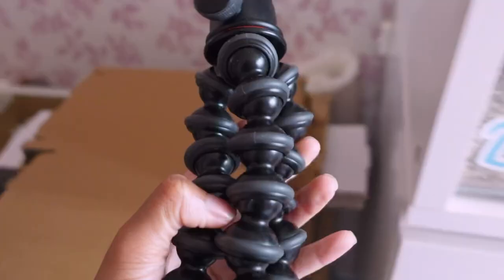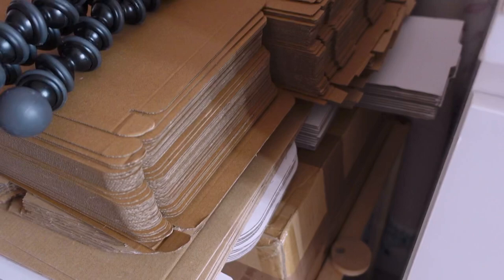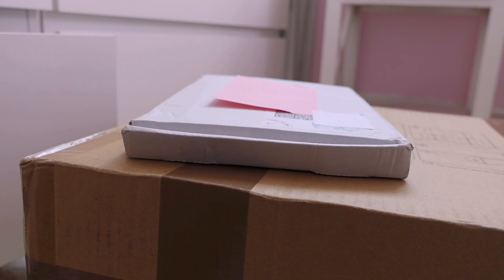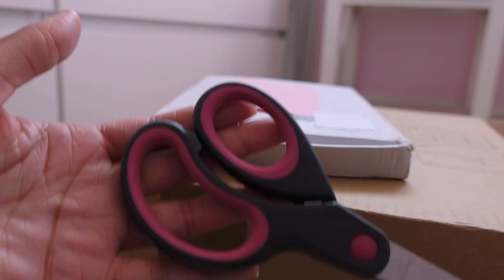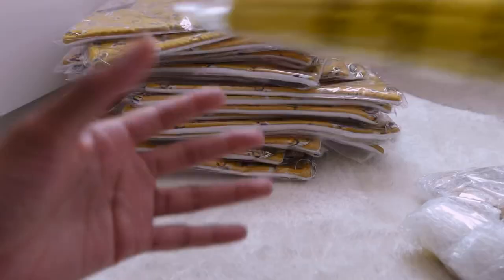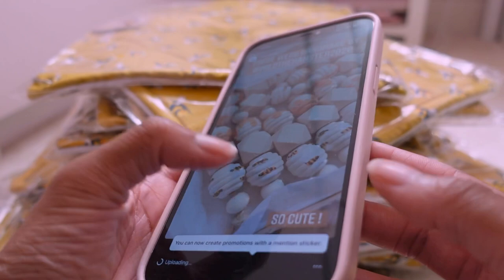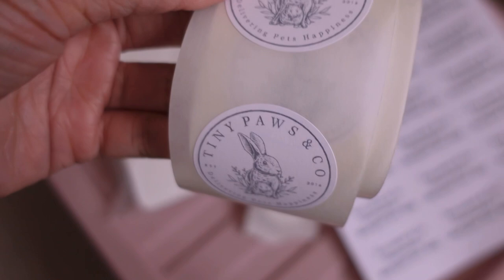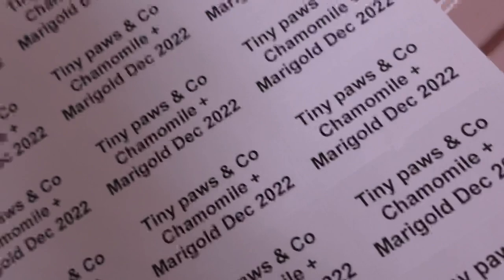RESTOCK, NEW PRODUCTS & FUN UNBOXINGS 🌱🐝| STUDIO VLOG 8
( International & U.K. Shipping )